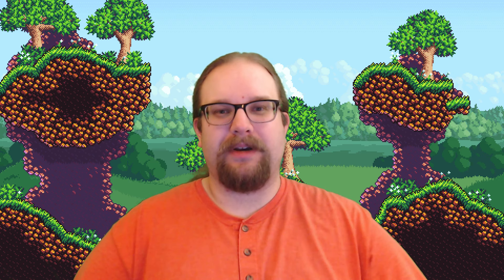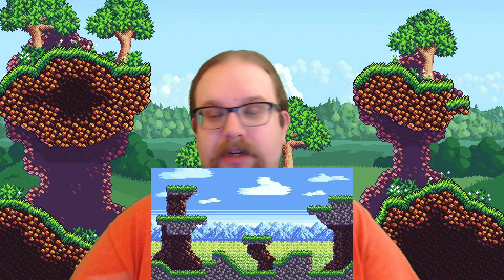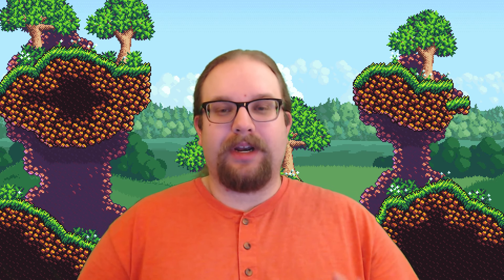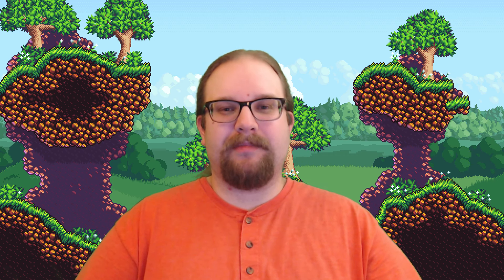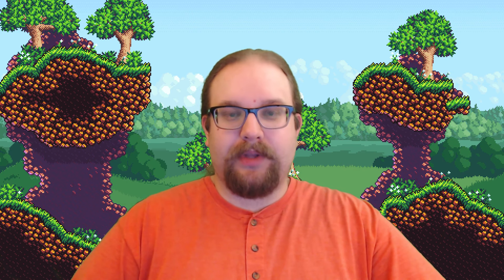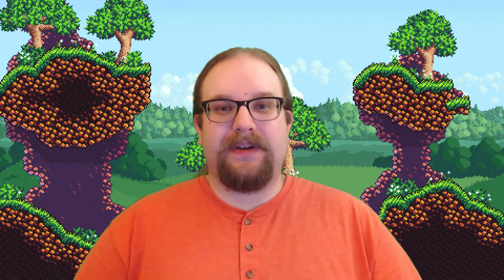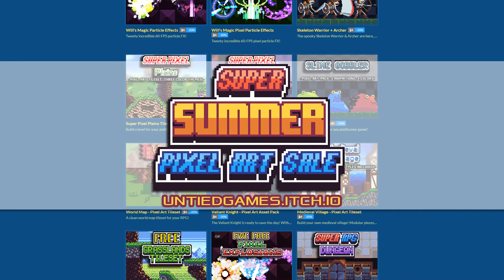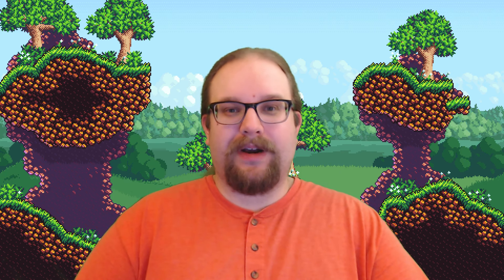Summer Update 2019!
Hey everyone! This took a little longer than I thought it would, but it's finally online! I just want to check in with you all and let you know what I've been up to, what's up with me lately, and what's coming up soon for me and unTied Games.

Super Pixel Cave tileset (NOW FREE!)

Super Pixel Plains tileset (NOW FREE!)